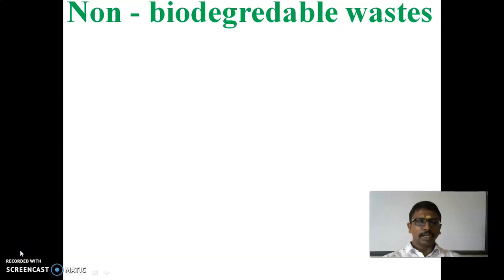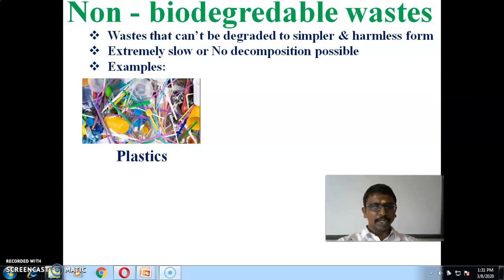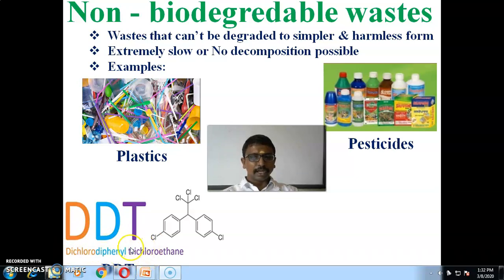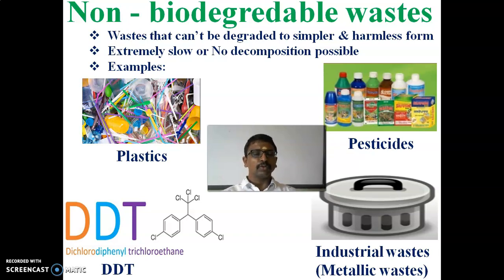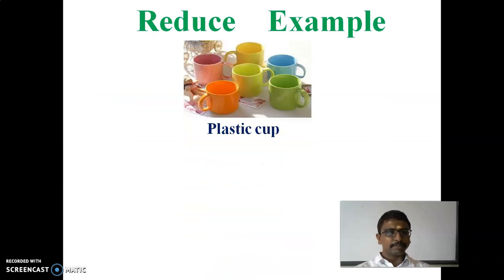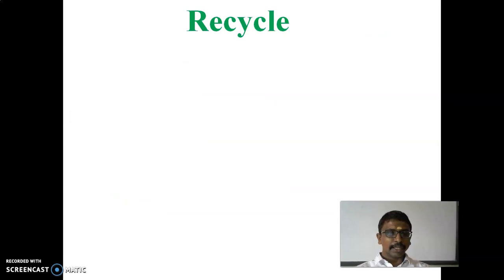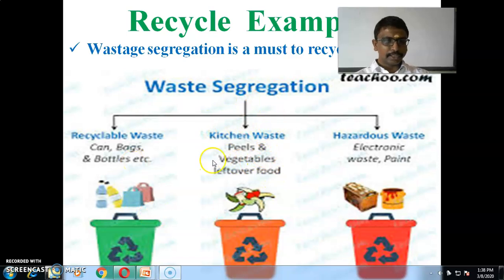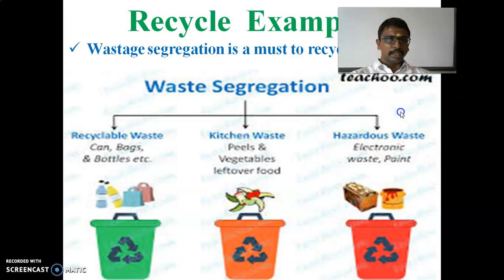GGVSS8 SSC C3 SYNTHETIC FIBER AND PLASTICS P16